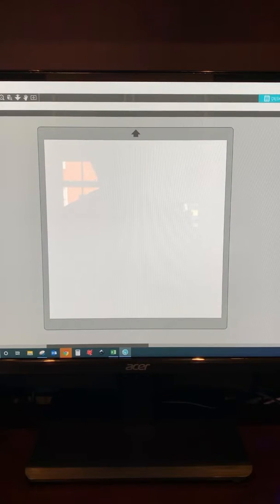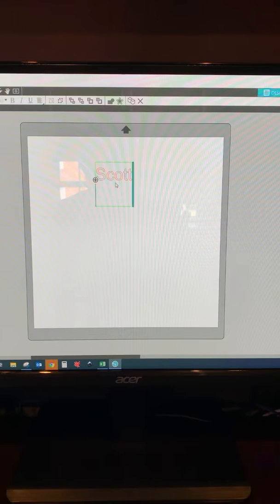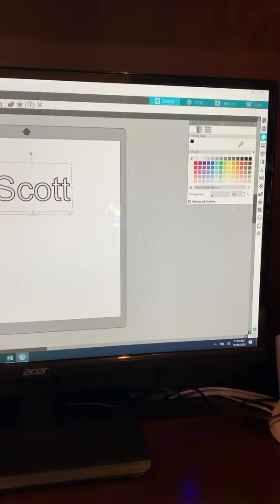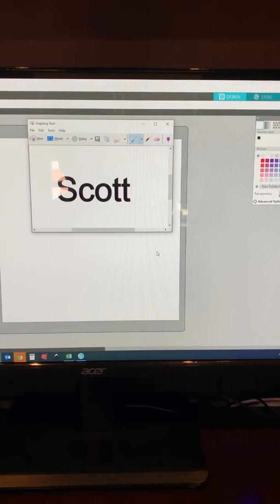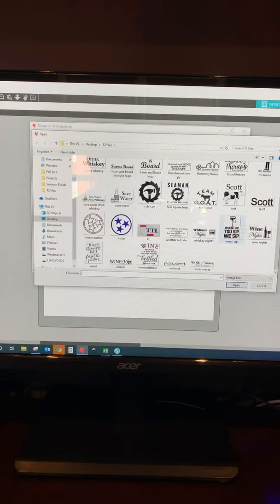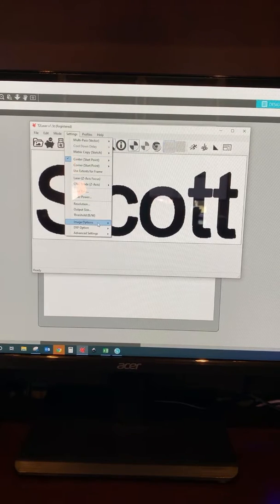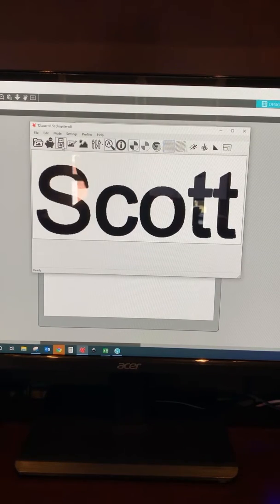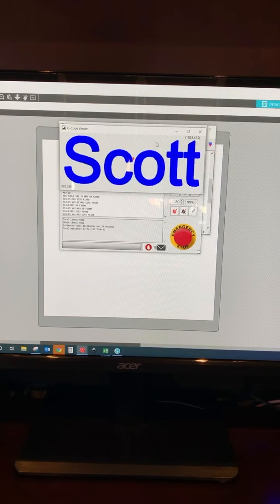Creating text image for laser engraver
This video walks you through how to create a text image to be used with a laser engraver using Silhouette Studio.

 If you find this video helpful please consider supporting our work.